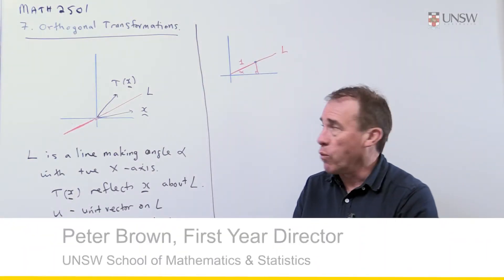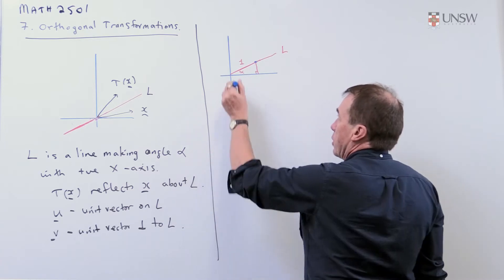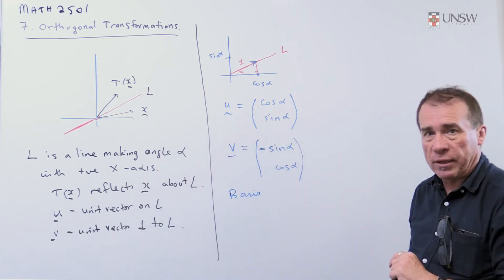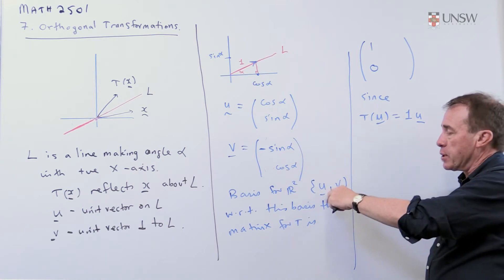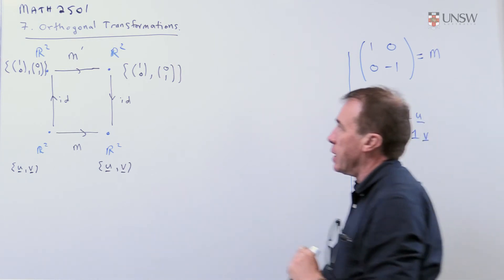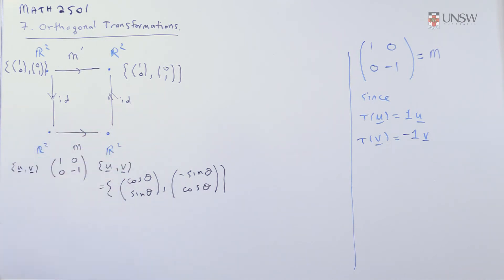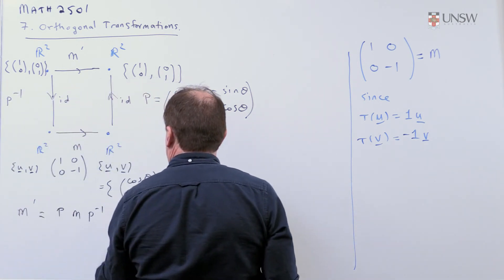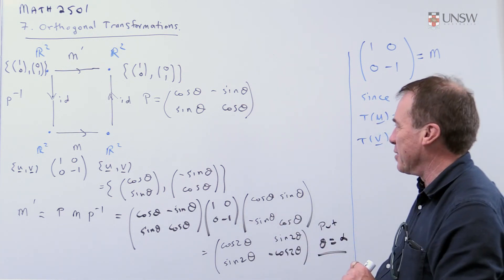Linear Algebra 16: Matrix representation of an orthogonal transformation (Ch7 Pr1)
Presented by Peter Brown from the UNSW School of Mathematics and Statistics.